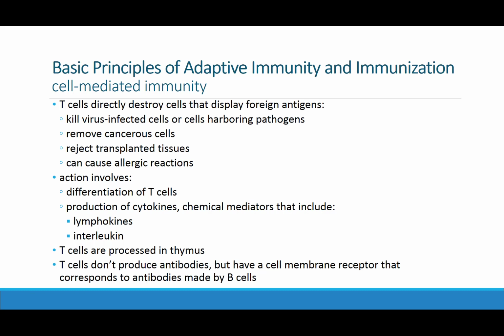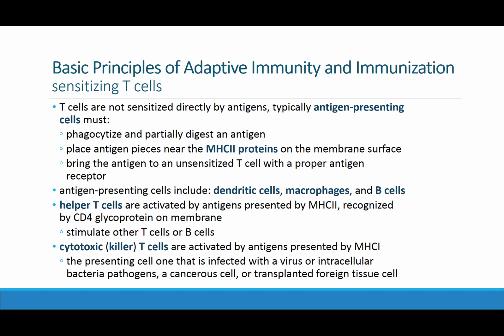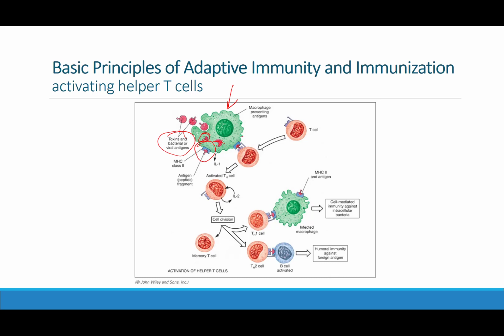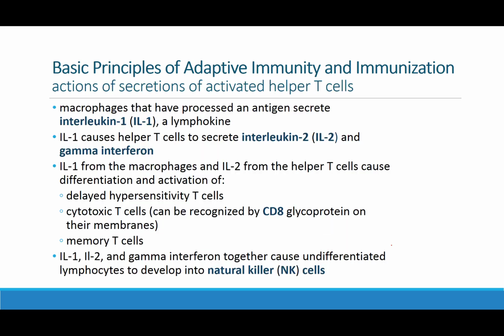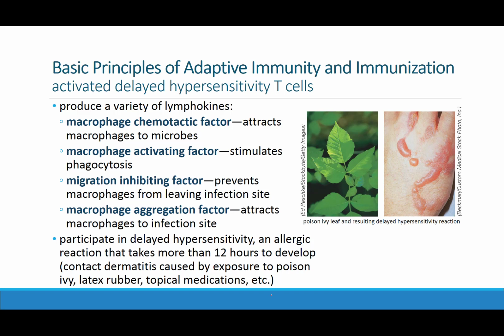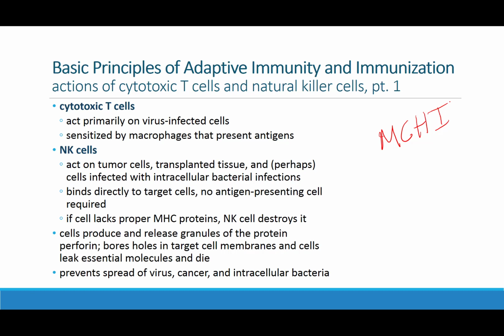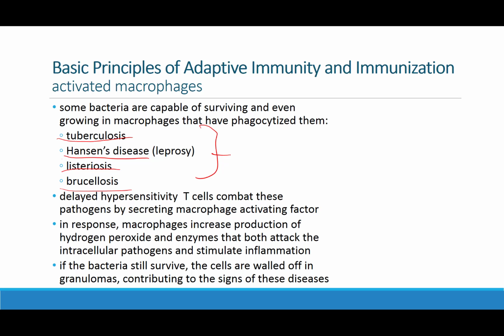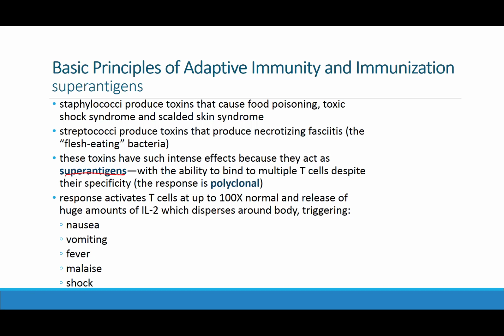BIO275 Chapter 17.05 Cell-Mediated Immunity and Superantigens